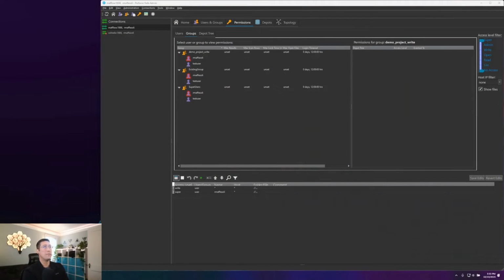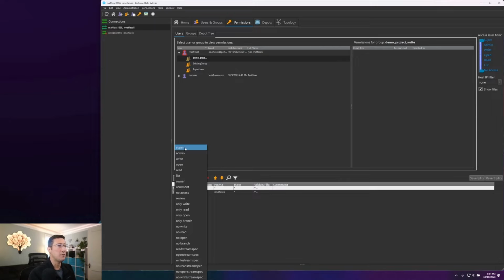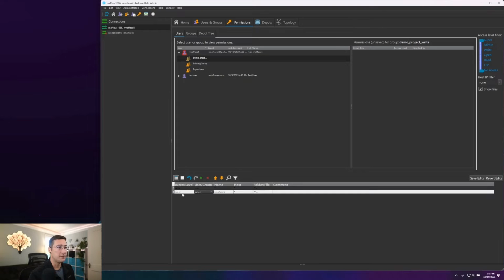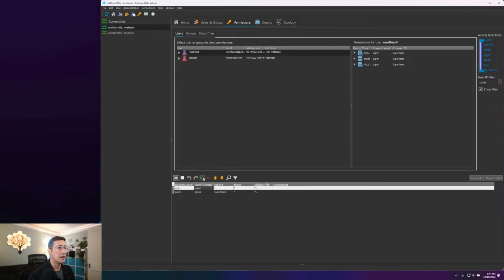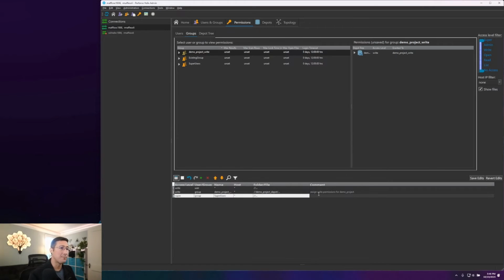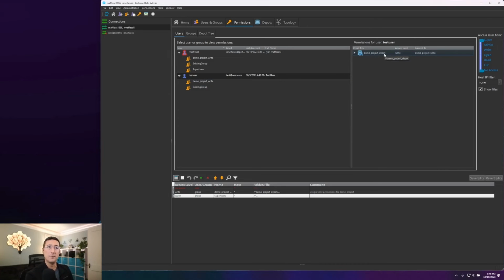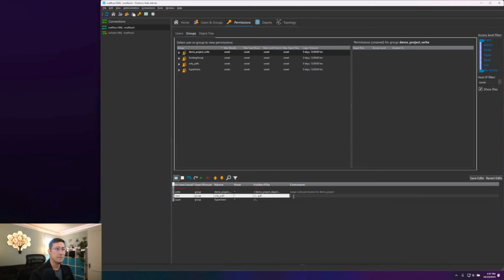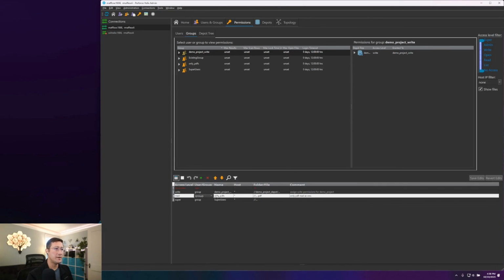Perforce Helix Core Admin's Guide: How to Set Up Your Protections/Permissions Table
In this video, learn how to set up your protections/permissions table in Perforce Helix Core so you can grant access to users and groups as needed per project.

For written instructions on how to control user access to files, directories, and commands
using the command line, see the Helix Core Command-Line (P4) Reference

Check out the other videos in the Perforce Helix Core Admin’s Guide playlist for tutorials on other basic admin operations you will use when administering your Helix Core server.

About Helix Core: Perforce Helix Core is the leading version control system for teams who need to accelerate innovation at scale. Store and track changes to all your digital assets, from source code to binary to IPs. Connect your teams and empower them to move faster and build better

Helix Core Basics: Check out our Perforce Helix Core Beginner’s Guide playlist for the basics of using Helix Core